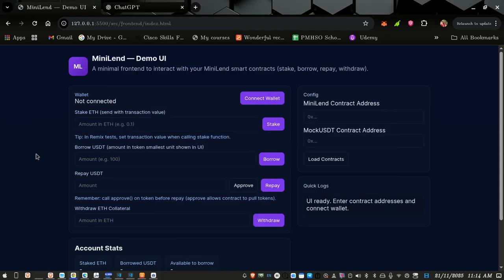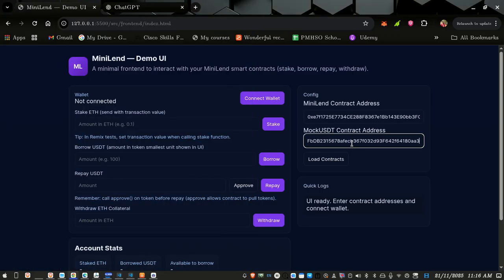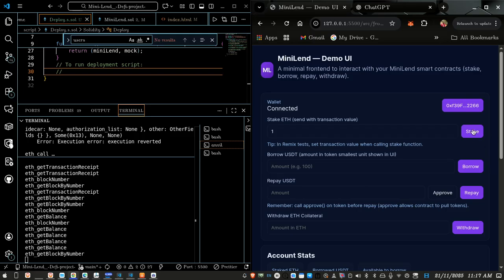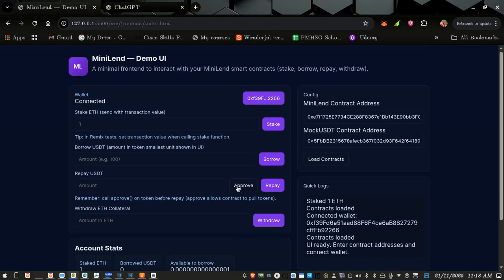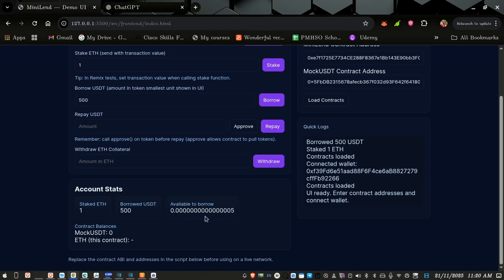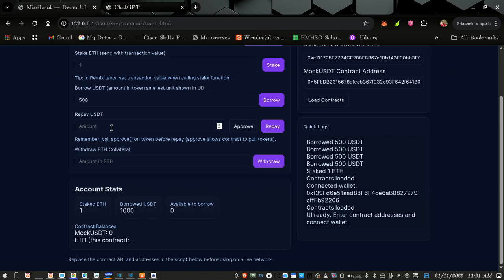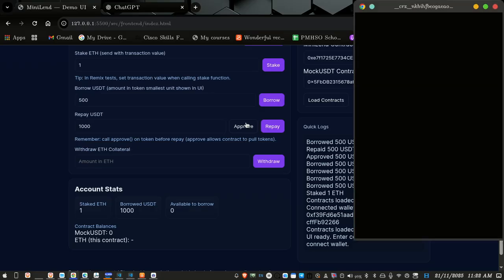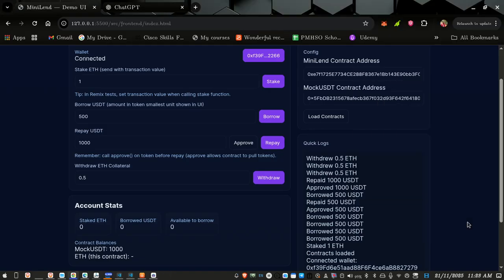Testing my MiniLend contract from the front end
This is a test for connecting a smart contract to the frontend using viem and JavaScript.
This is my first test Dapp and will be getting updated in no time.